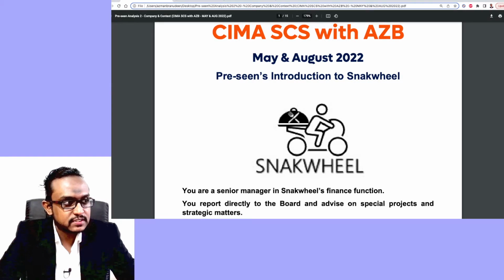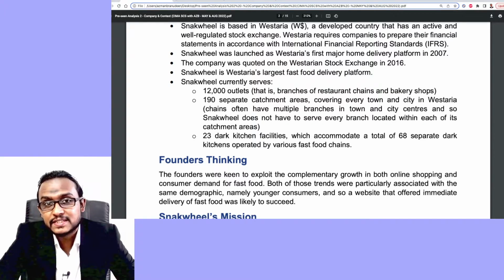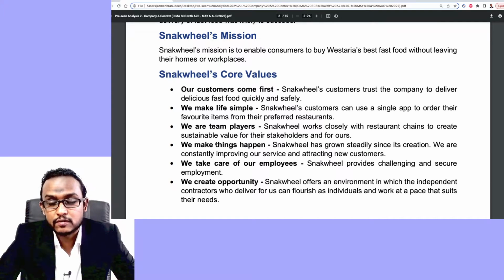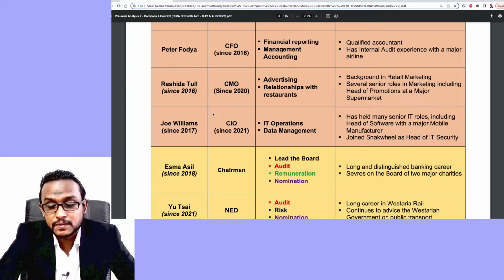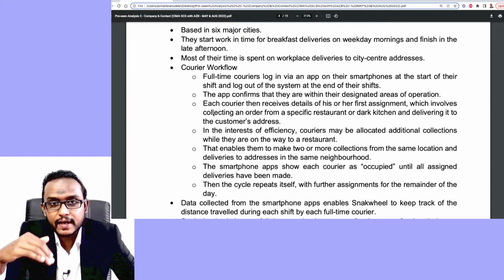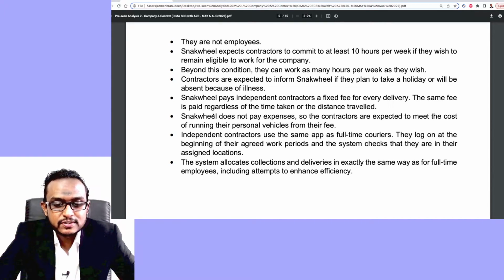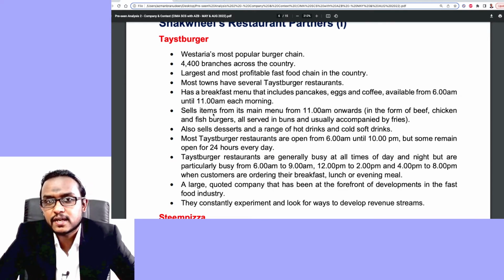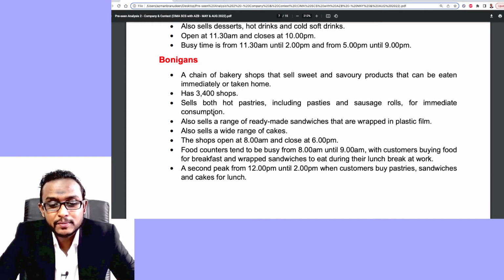Snakwheel Pre-seen Company Analysis Pt1 CIMA SCS May 2022 & Aug 2022 | CIMA Strategic Case Study AZB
now for all details of the World's Best CIMA SCS Coaching Program!

Name
Selected Option (Coach/ Mentor/ Absolute/ Complete/ Revision Only)
Gmail Address
WhatsApp Contact
Country of Examination

► Visit the Dedicated YouTube playlist with exclusive content from my Coaching Program catered to the May 2022 & August 2022 Examination Session! There is a ton of content here that can help you and will be the perfect support toolset to use with my Guided Prep Solution.

► To get 1-1 Career Guidance/ Educational Counselling/ Teacher Coaching and Mentoring Services by me, review the details via the below link and Register NOW!!!

I am using my YouTube channel as a medium to support students who are scattered around the globe with the genuine hope that it will elevate your standards of personal growth, professional development and education.

► Check out my Facebook reviews page to see what some of my esteemed and humble learning partners have to say about the process of working with AZB Education at the FB Reviews Link (below).

As time permits I do try to upload relevant content for students and their personal development. AZB is committed to collaborative development efforts for students around the world.

► I am a content creator developing content for students and professionals for their personal development and professional growth. My company is AZB Education, which is committed to collaborative development efforts for learners around the world. You can let me know of specifics you want me to touch on, with respect to Personal Development and Professional Growth. Because I am the best in the game, and when I am not, I figure out how to become the best. Just like how life works! Keep Learning and Keep Living!